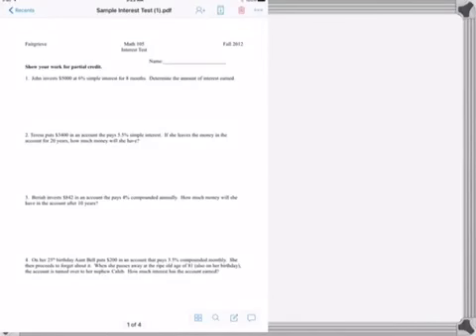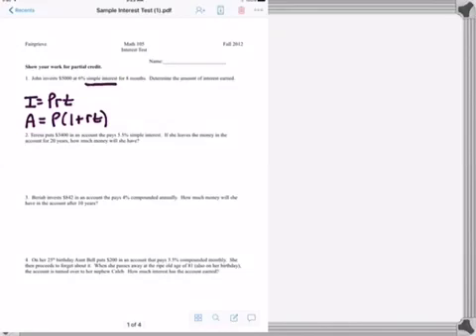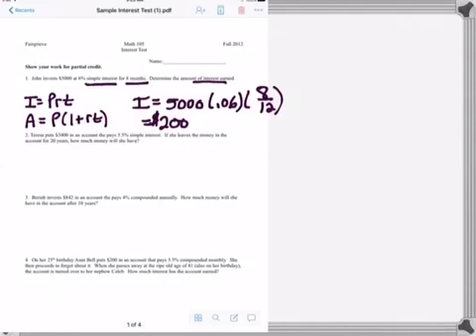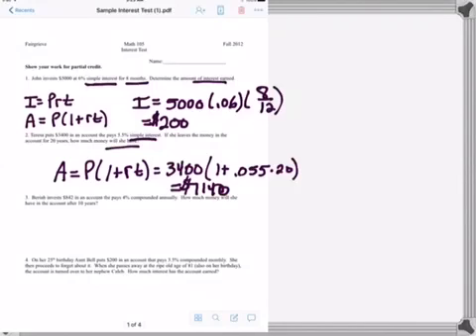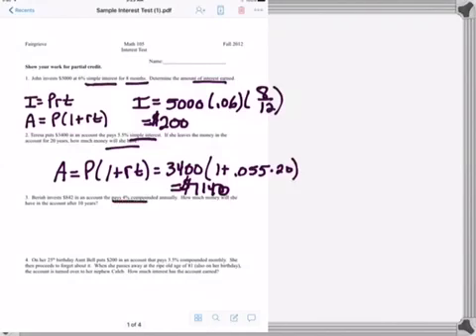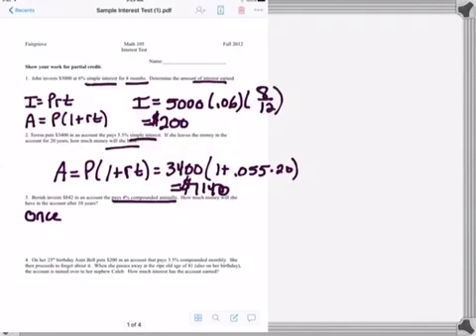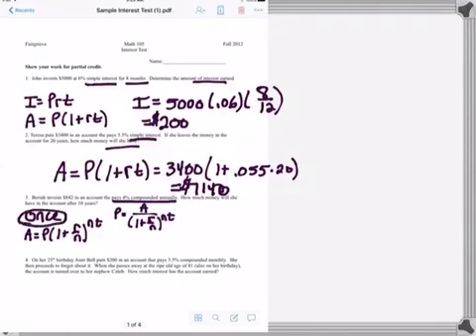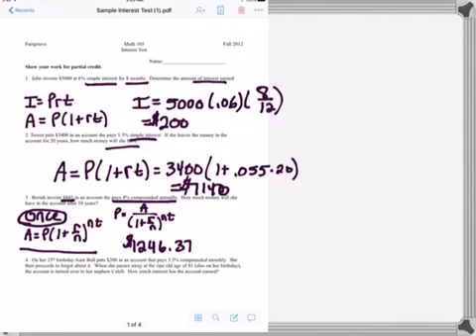Interest Test 1